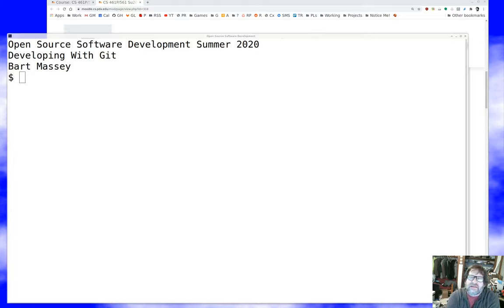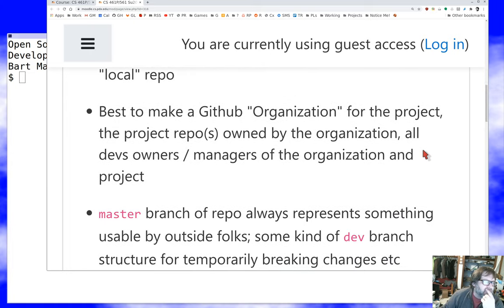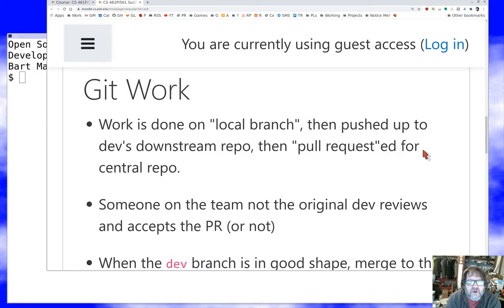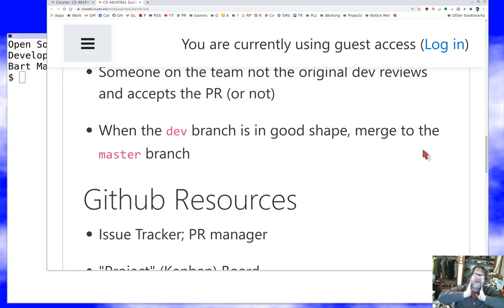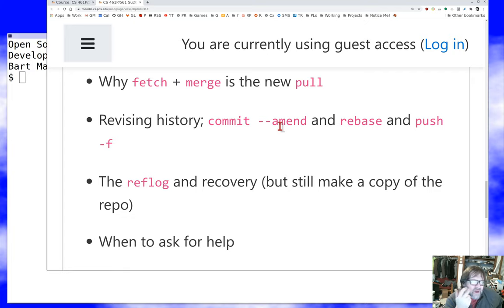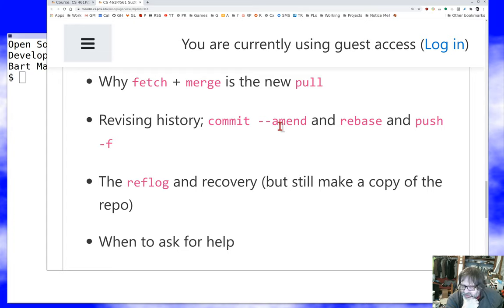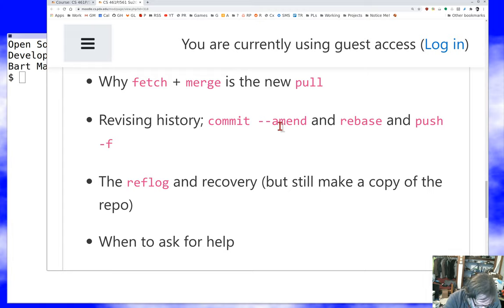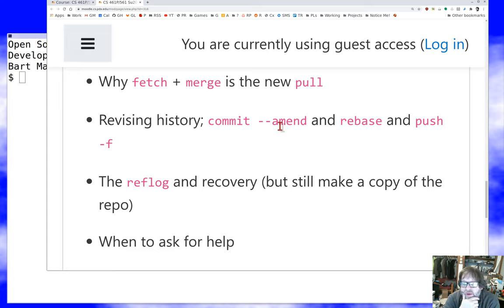PSU CS 461P/561 Open Source: Developing With Git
Git workflows and advanced usage.